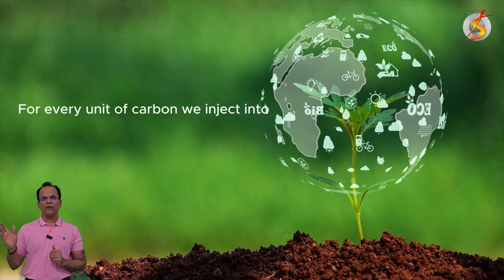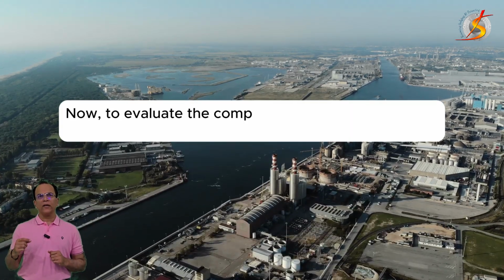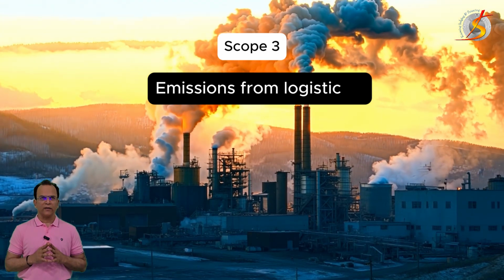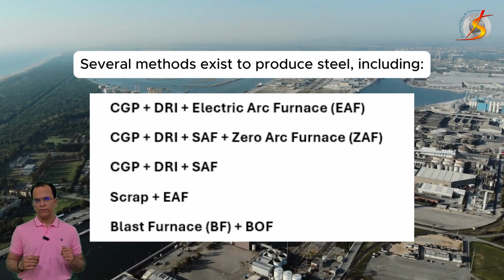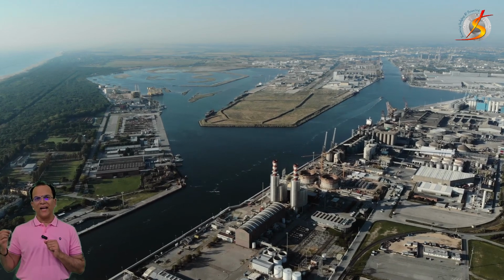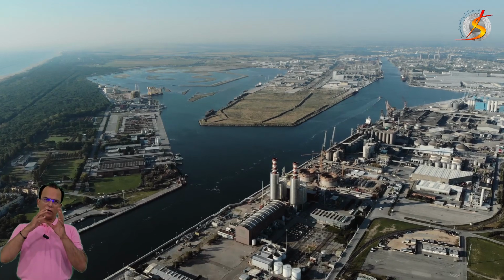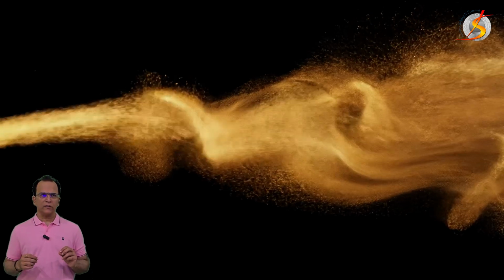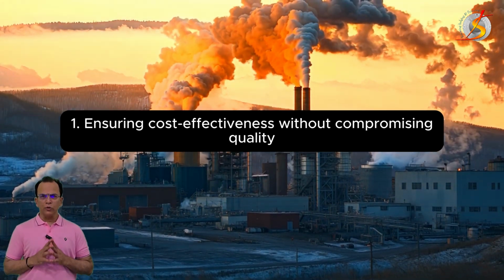Green Steel & CO2 Calculation Explained!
Explore the concept of Green Steel and its CO2 calculation methods, highlighting sustainable practices in steel production.